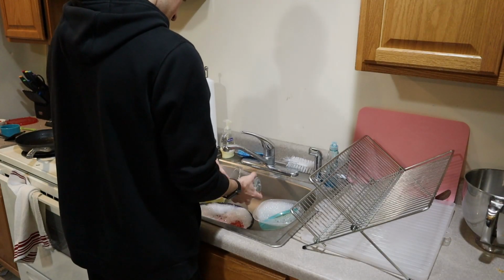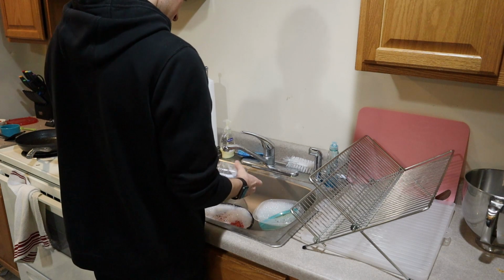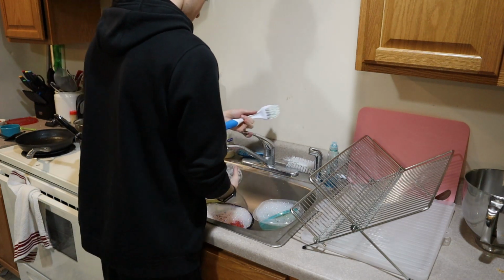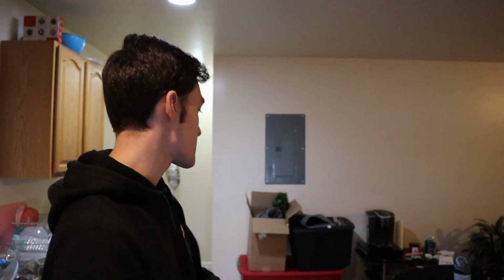CLEAN WITH ME: Keeping the Apartment Clean 2020 Vlog | Living Room & Kitchen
Hello Everyone, welcome to the channel! Come and clean the living room and kitchen with me today!

Cleaning the living room, the kitchen, and Christmas decorations!